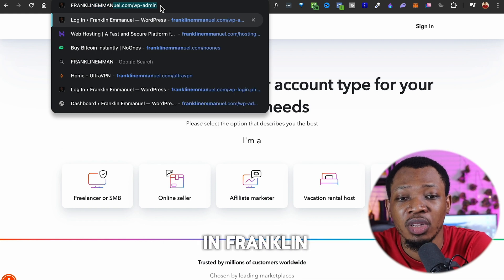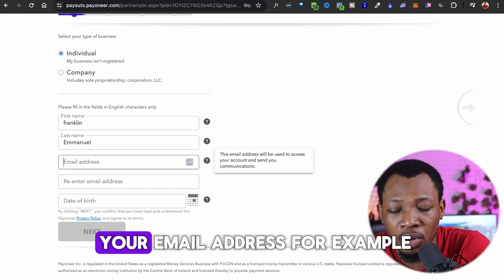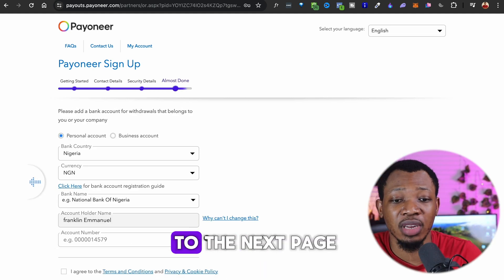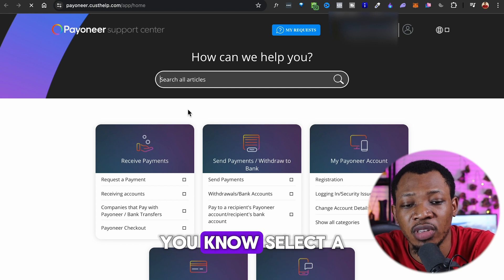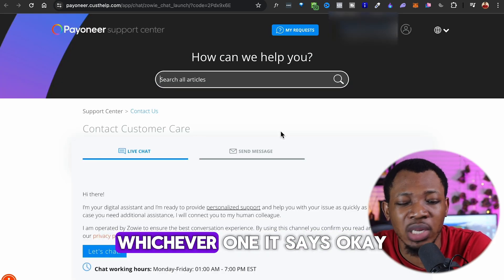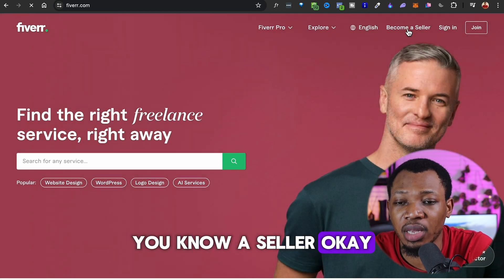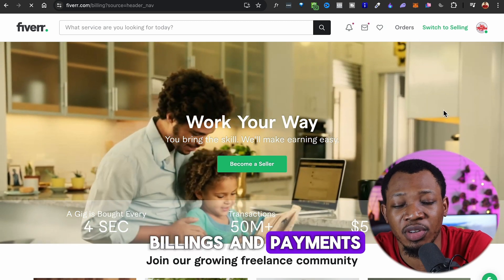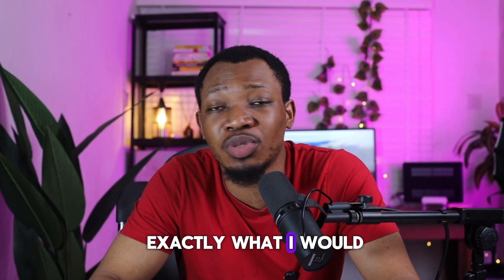Create A Paypal Alternative Account | Setup Payoneer 2024 + $50 Bonus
Learn how to create a PayPal alternative account and set up Payoneer for your online transactions in 2024. Follow the step-by-step guide in this video!

Having trouble accessing websites, make money apps or thinking of how to secure yourself online?

Read Up My Blog Articles